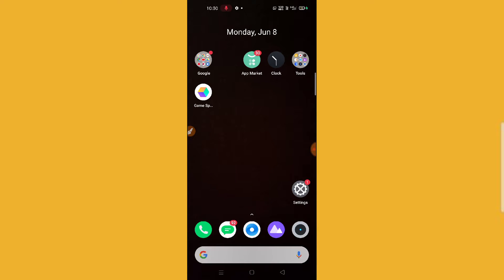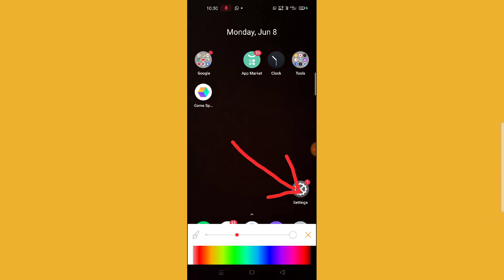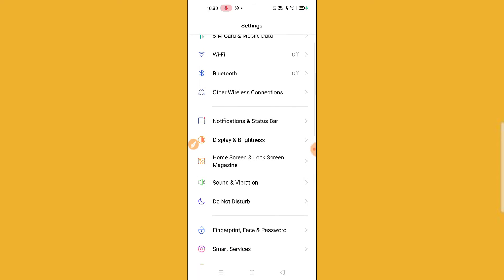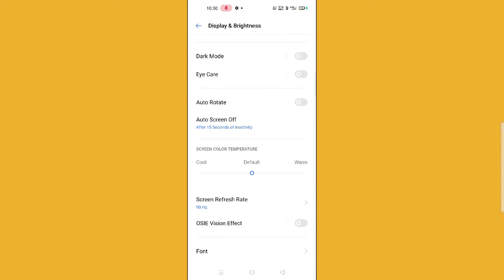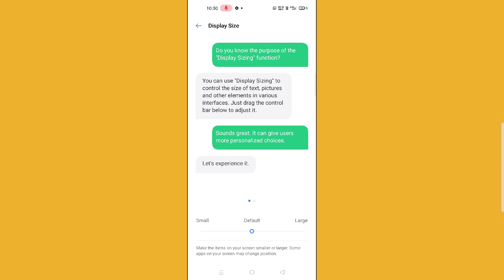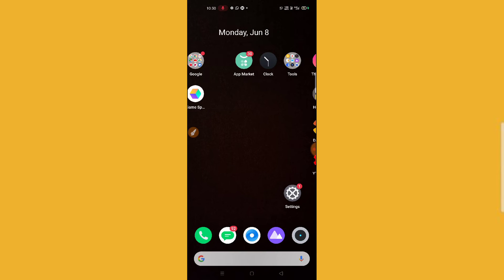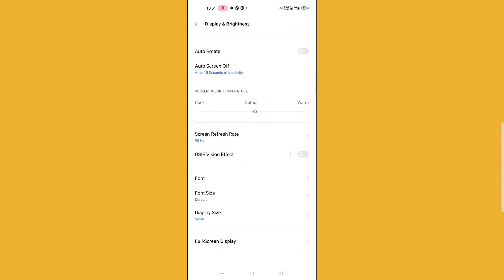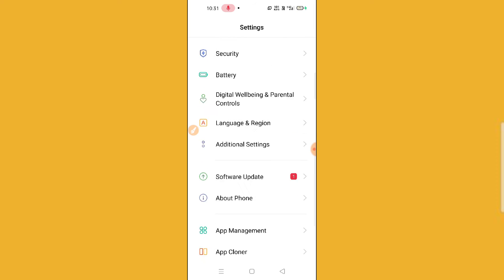How To Change Display Size on Realme phone || Change Display Size on All realme Device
change your phone 3 all real MI device change your display size on all realme device how to change your display size on any of the real me phone realme phone change display size problem